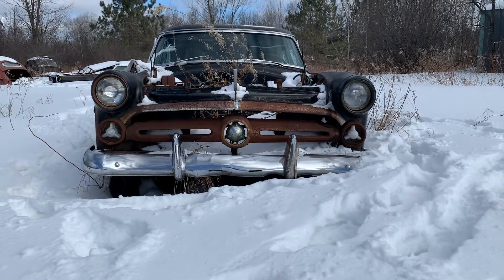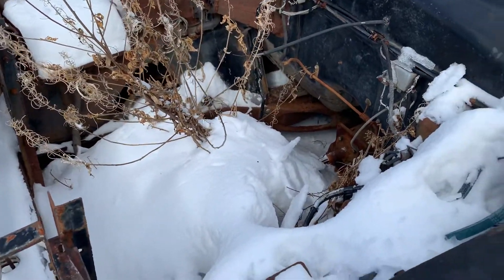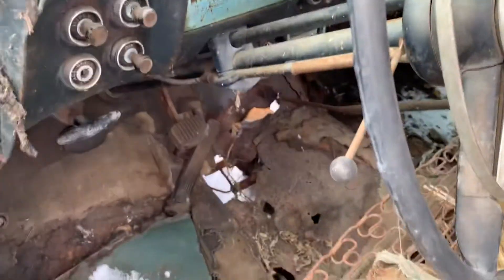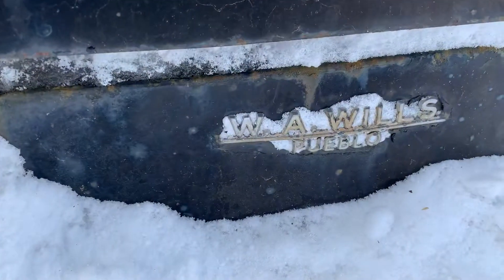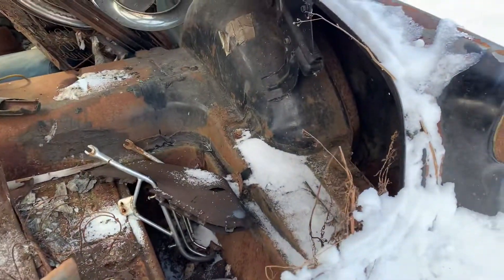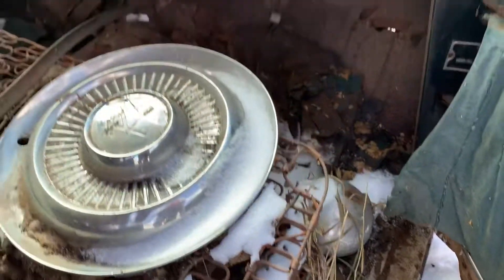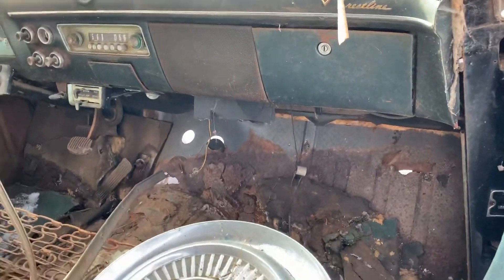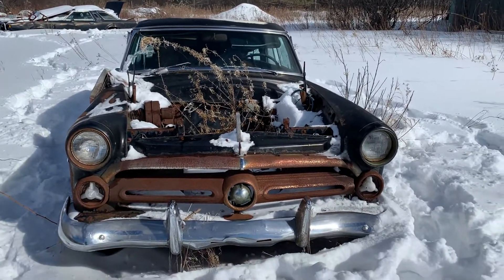Abandoned 1952 Ford Crestline Victoria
This ‘52 Ford was a beauty back in its day. Sad to see a pretty much top of the line Ford of 1952 sitting in disrepair. The floor pans are a bit rusted away, the roof and fender are caved in, but other than that it is solid.